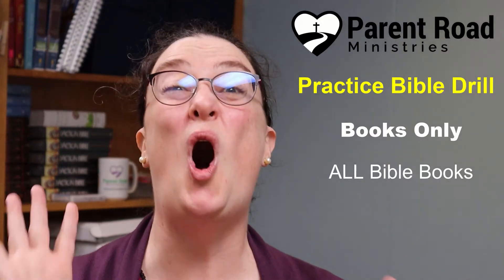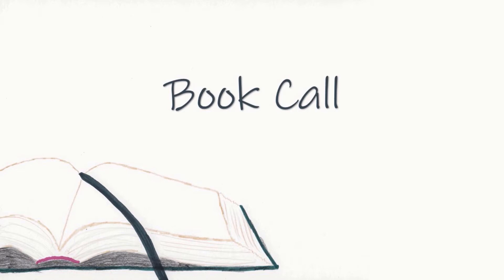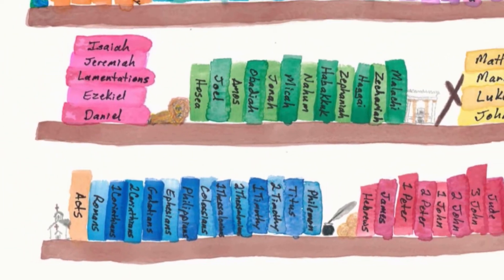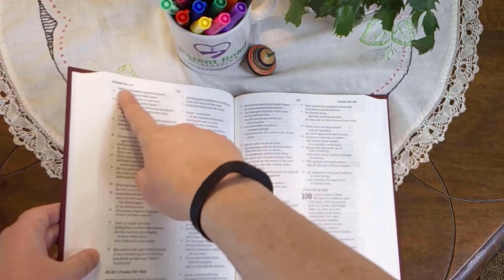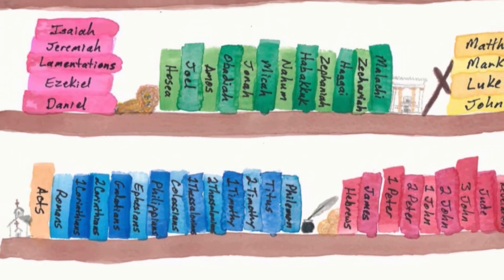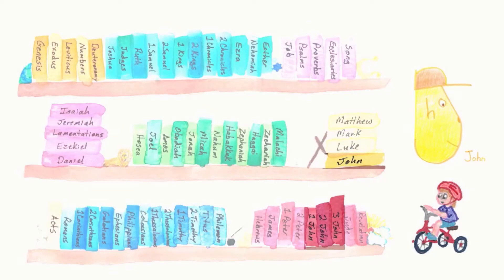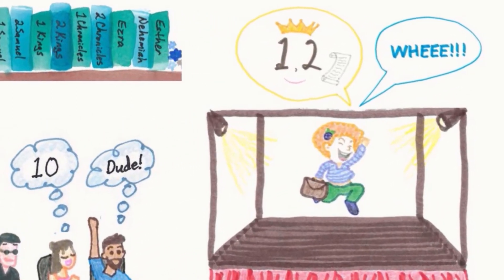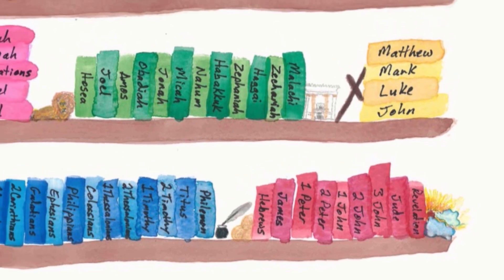Bible Sword Drill #15 (Old & New Testament)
This is a Practice Bible Drill for kids (Sword Drill). When you've learned all the books of the Bible, then you're ready for this Practice Bible Drill. Grab your Bible and let's get started! (More information and links are in the description below.)

Bible Drill (Blue Cycle) teaches 25 memory verses, 10 key passages, Bible books, Bible-navigation skills, practice Bible Drills (Sword Drills), & more! Available in ESV, KJV, or CSB.

Verses & key passages are the same used by LifeWay’s Bible Skills, Drills, & Thrills, Blue Cycle. All images & content are original.

RELATED RESOURCES

ADDITIONAL HELP